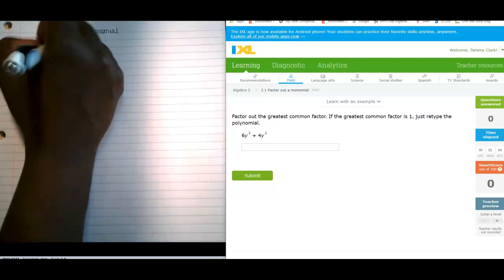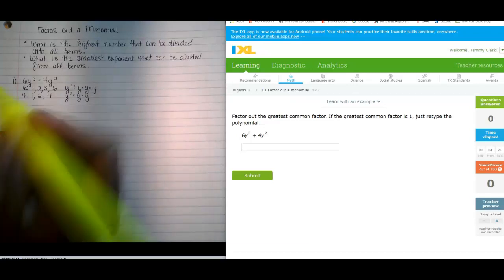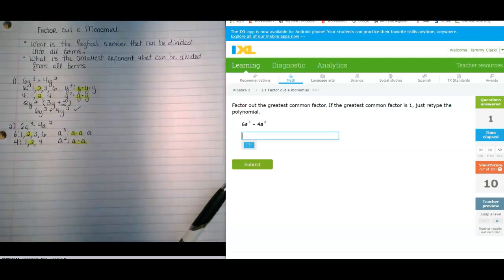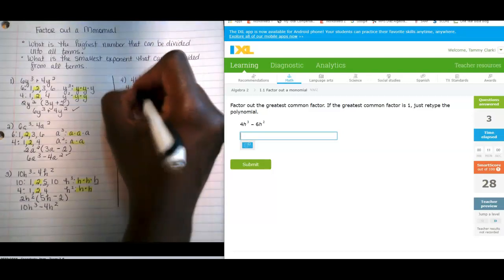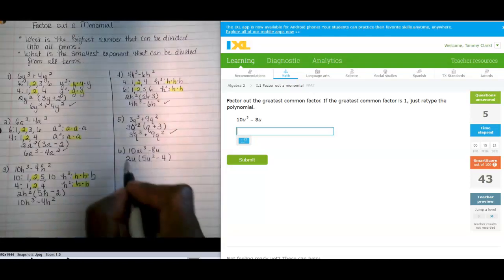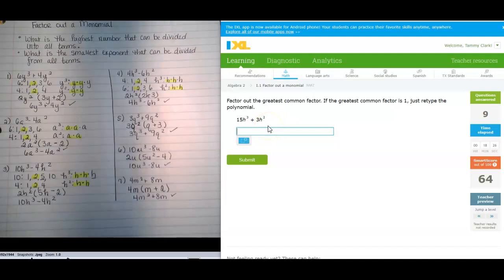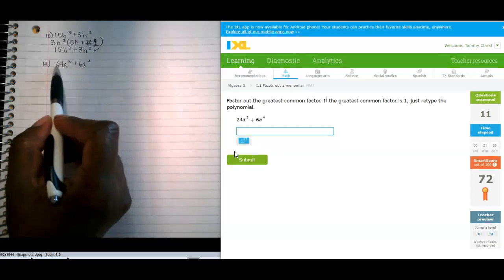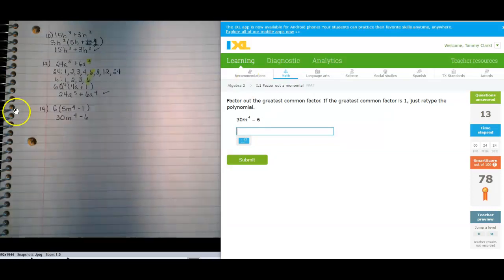Alg 2 IXL I.1 Factor out a monomial